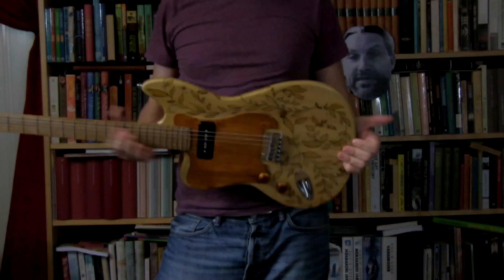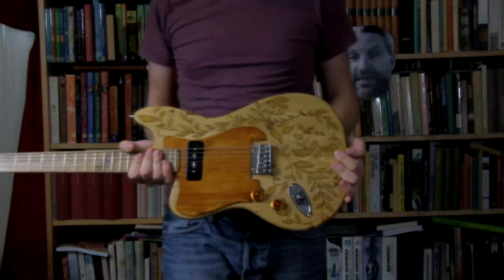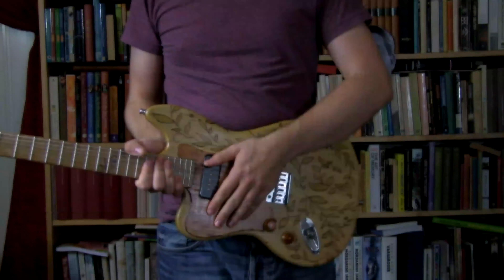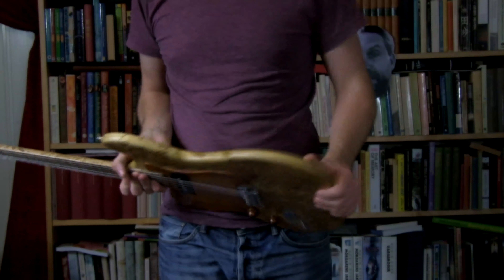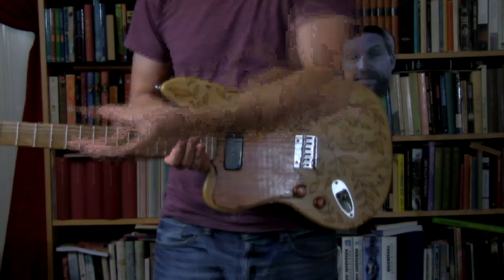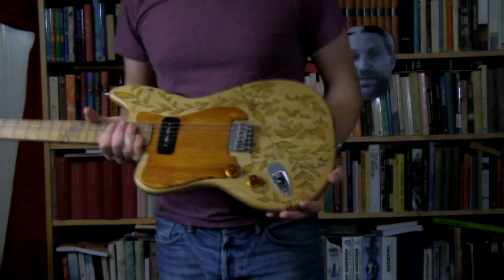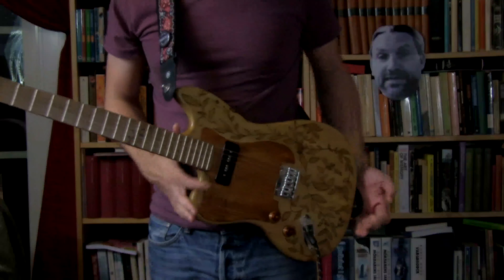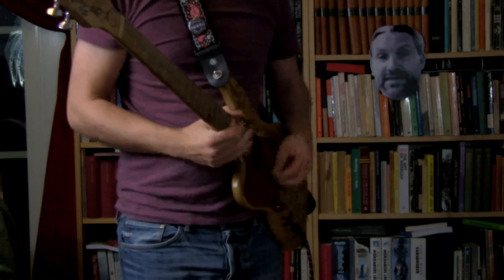Great Guitar Build Off 2020 unofficial challenge part 8 reveal and sound test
so the guitar is finaly done! here is a sound test i hope you like it